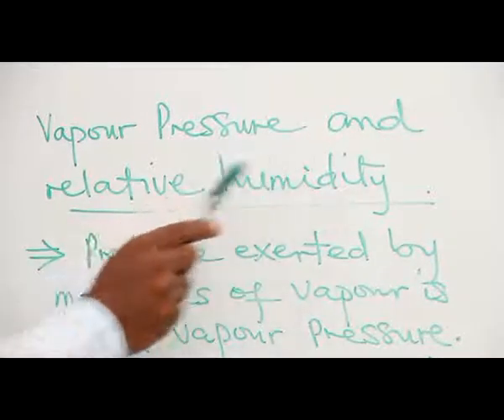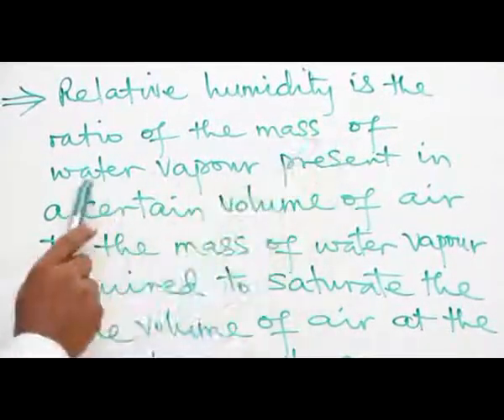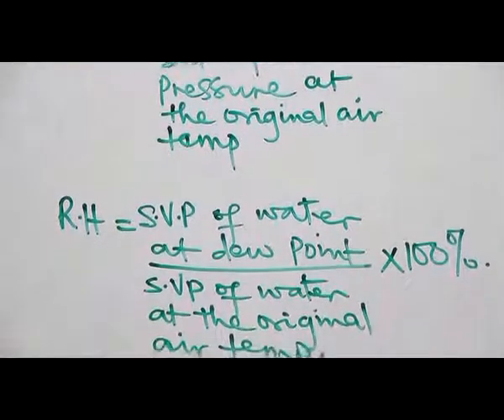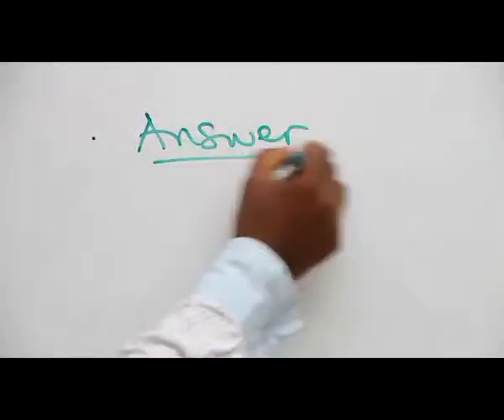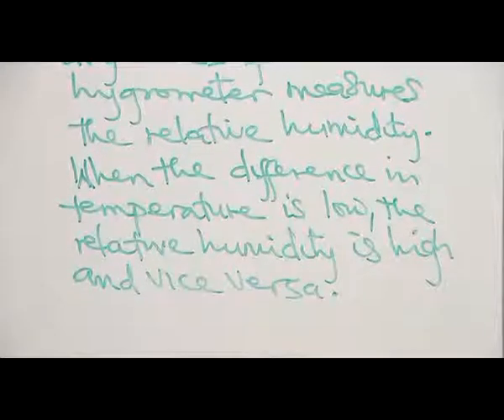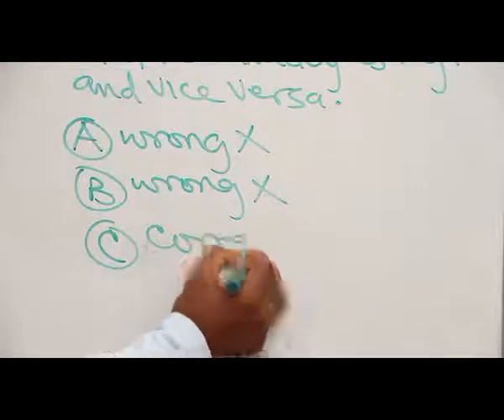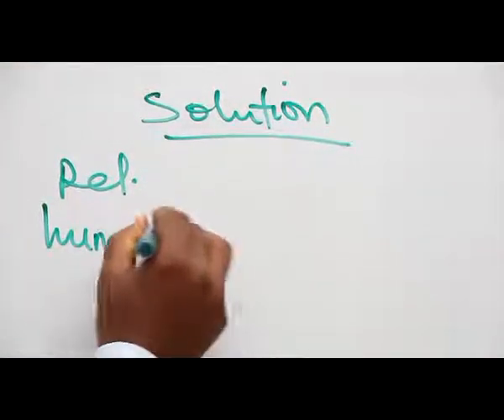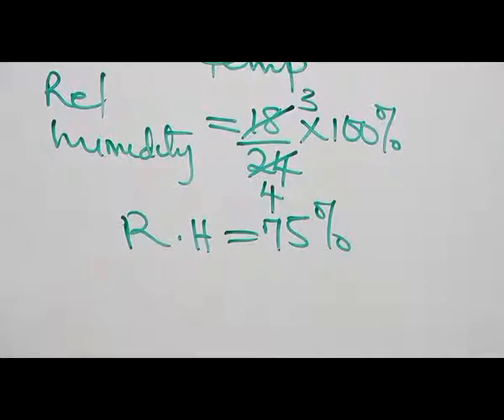VAPOUR PRESSURE AND RELATIVE HUMIDITY